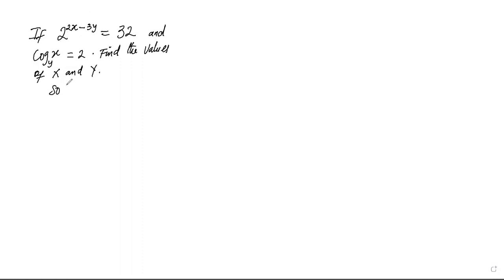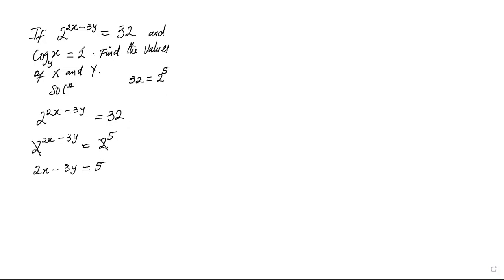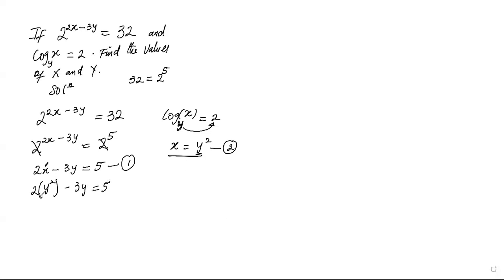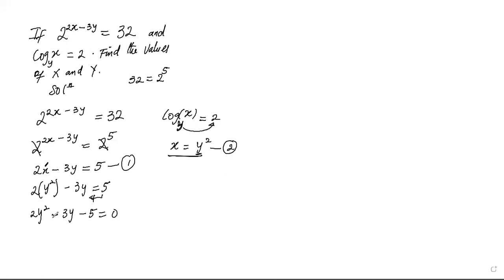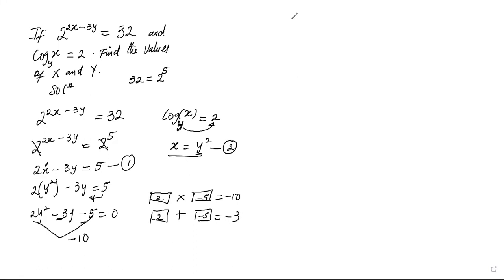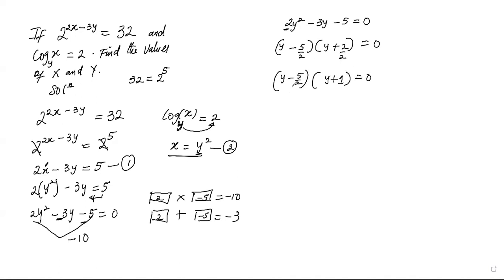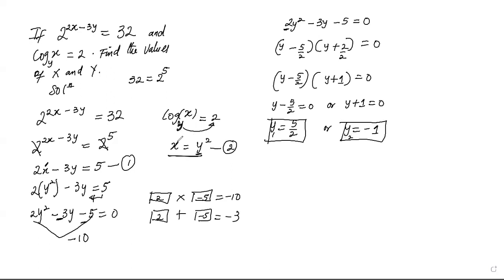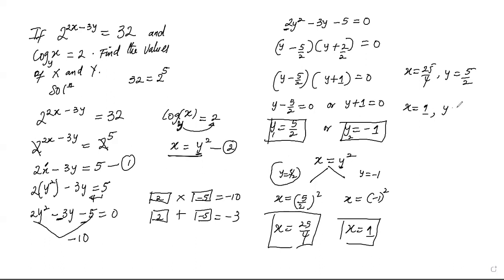Combination Of Exponential and Logarithmic Equation | OLYMPIAD MATH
2^(2x-3y) = 32 and log_y(x) =2, find the values of x and y